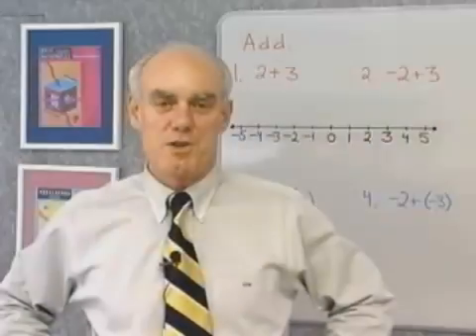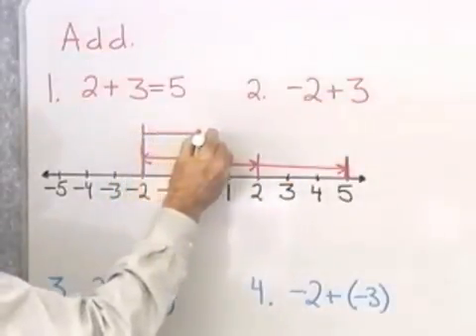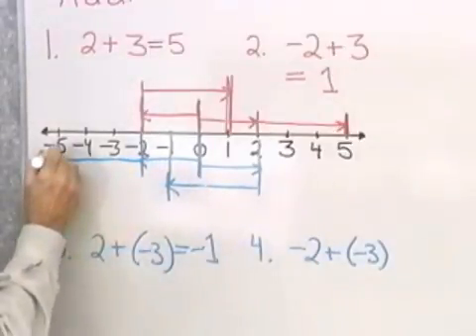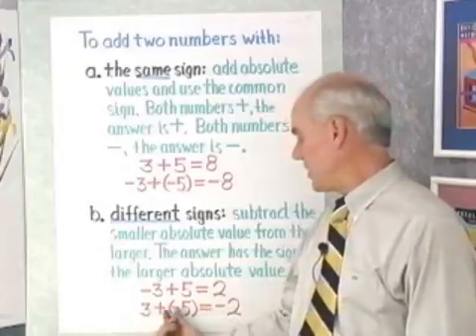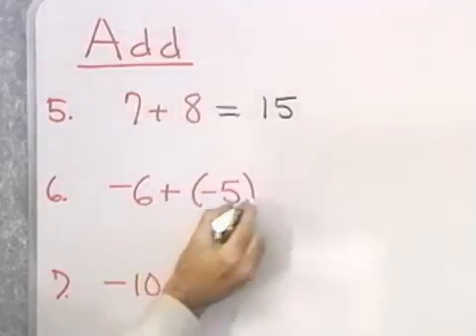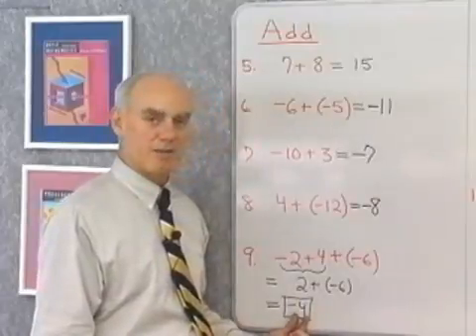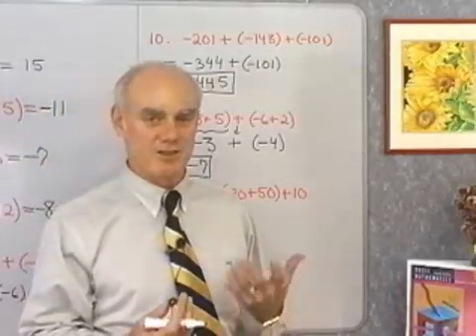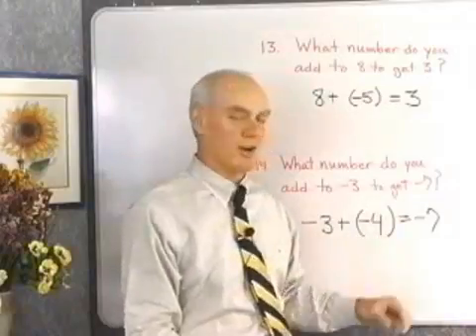Adding and Subtracting Integers